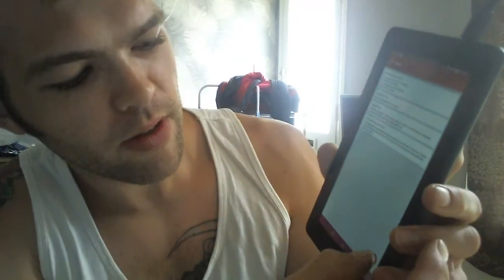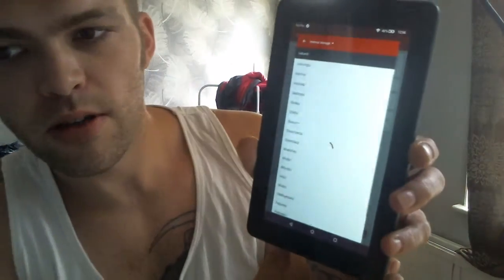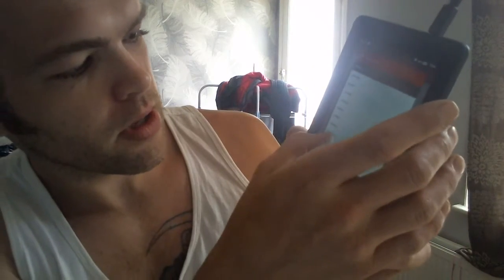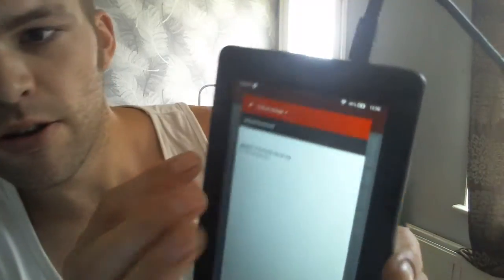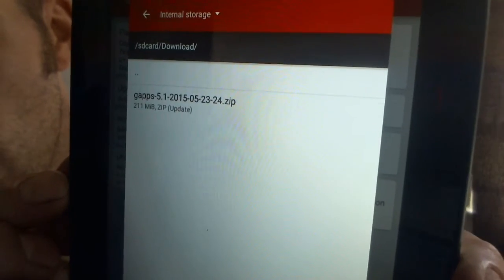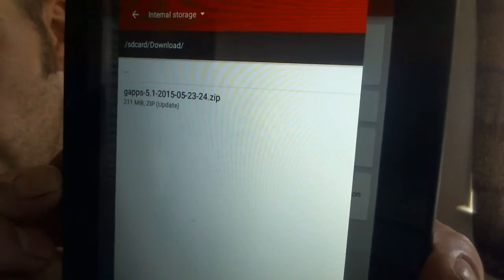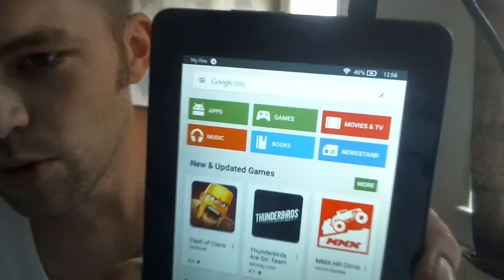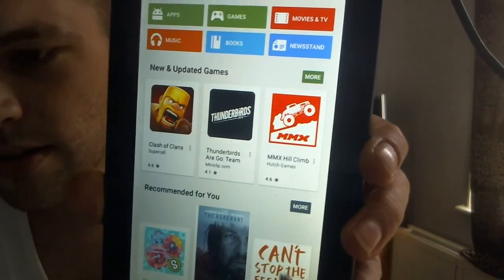Kindle Fire 5gen 5.1.2.1 root and google play connection fix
Some nice people on the XDA forums, have helped me with a fix for the Kindle Fire 5 Generation 5.1.2.1 Rooting this by taking the firmware back to 5.1.2 only, to allow me to root this using kingroot, which does work when you use the Supertools version and not the latest version,
if you use latest version, Then Supertools will fail to remove rootking, and give SuperSU root control,

stick with it as it crashes and reboots, few times and it WILL root,
now its rooted, block the OTA updates do nova launcher etc,

and now google play wil not work it wil say something like
''unable to connect to googles servers''

and download this, stick it in the download folder on your kindle,

open Flashfire and grant root, now click Zip flash and locate your file, accept it, it wil flash!

now google play will offer a totaly different log in page and go all the way thru no problems,!

Credits go out to davisdane , Chrisseh and Baron164
and sd_shadow for helping me downgrade

Amazon Fire 5th Gen 5.1.2 rolled back from 5.1.2.1.

Get root. supertools and kingroot(do not update ver)
install flashfire.
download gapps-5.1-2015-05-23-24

flash zip using flashfire
delete data from google play services in manage apps from settings
reboot
login and its good.
block ota etc